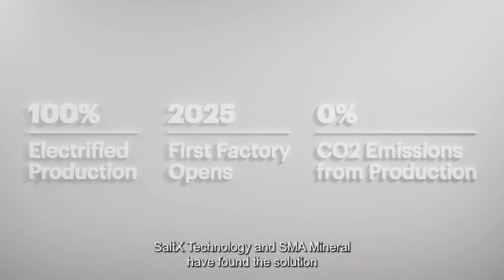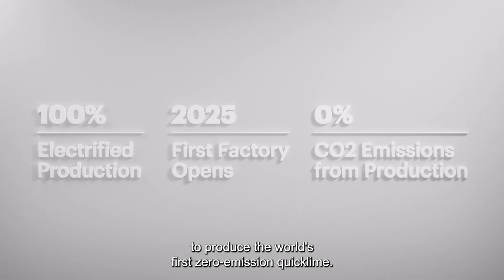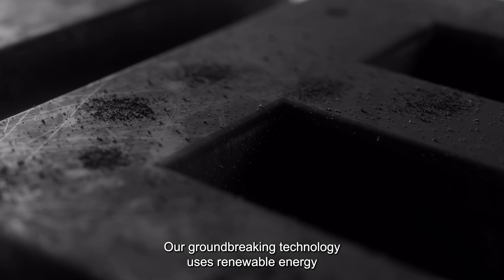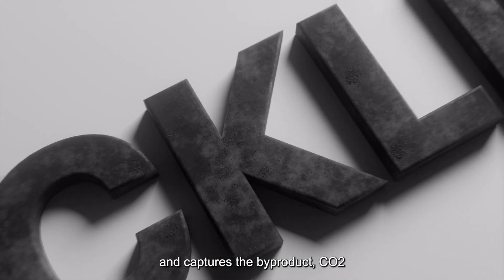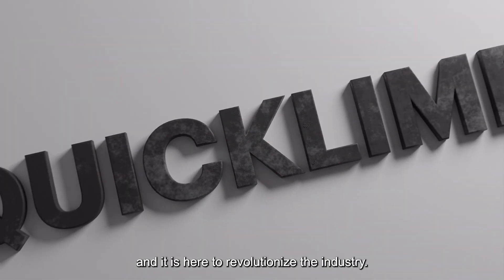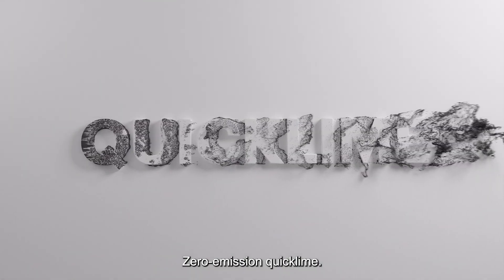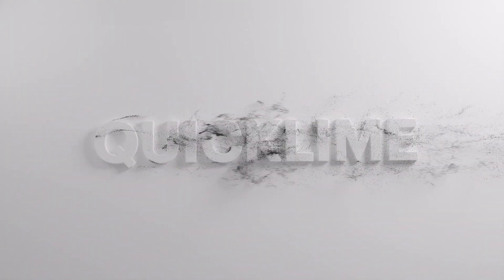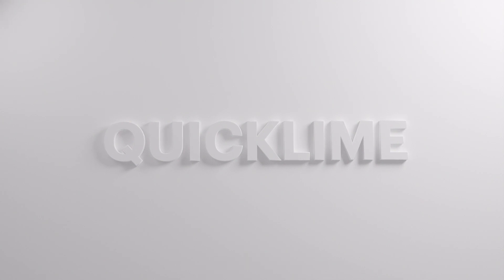ZEQL (Zero Emission QuickLime) - Intro.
We enable a zero-emission quicklime industry based on new innovative electrification technology and CO2 separation. Get to know our fully electrified factory concept - ZEQL.